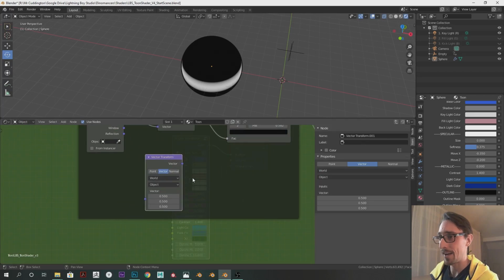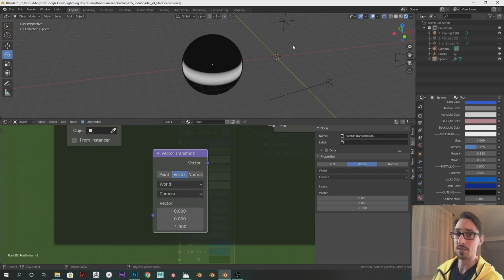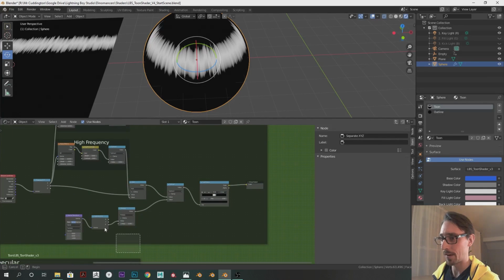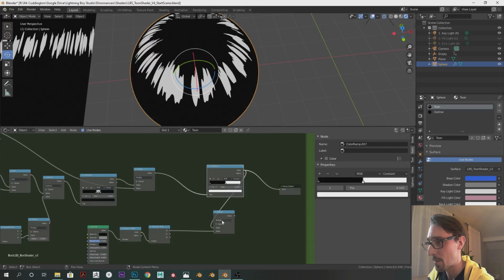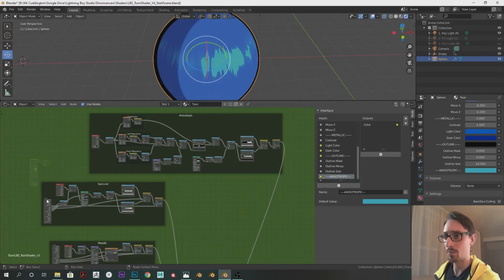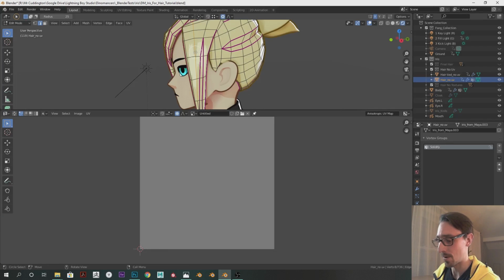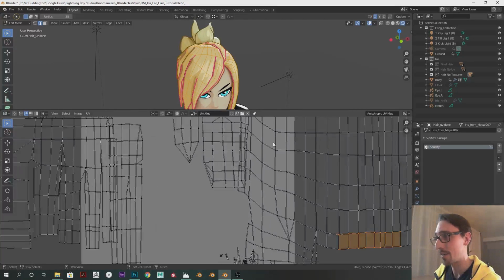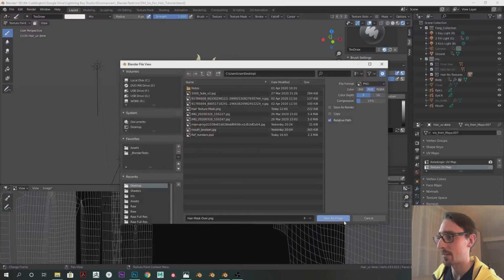Toon Shader Tutorial - Part 4 - How to Make Anisotropic Hair (Blender 2.8/EEVEE)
In this video, David from Lightning Boy Studio will show how to make an anisotropic specular in Blender 2.8